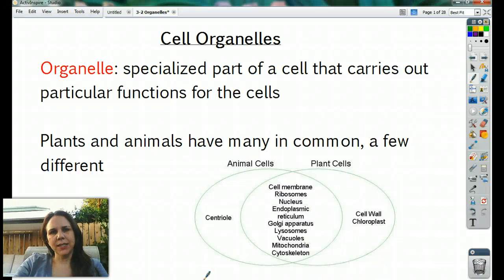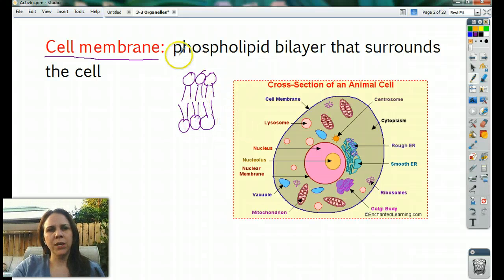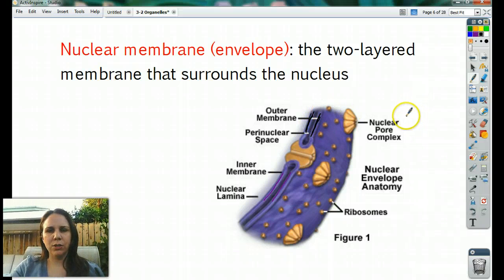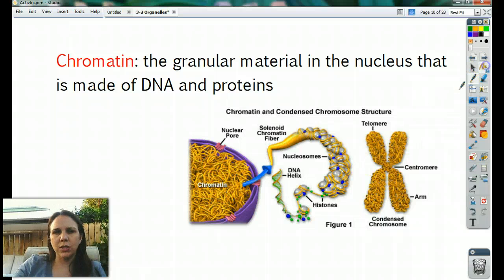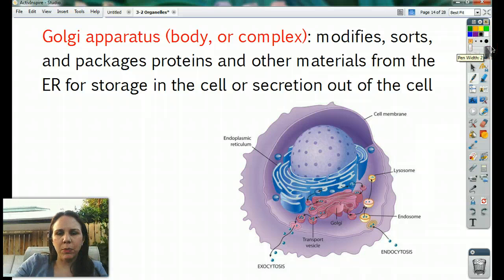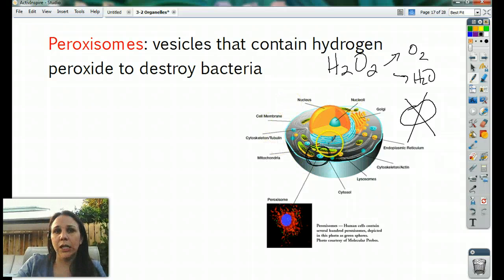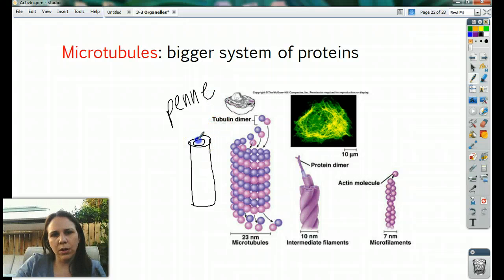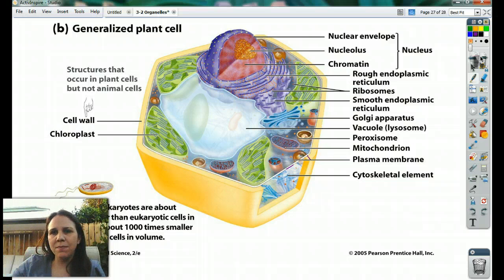Biology 3-2 Cell Organelles